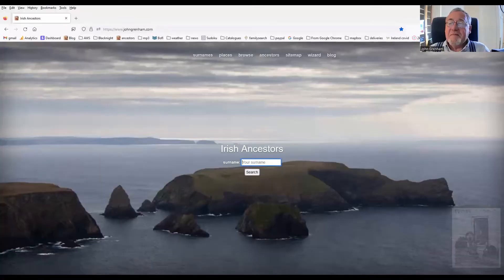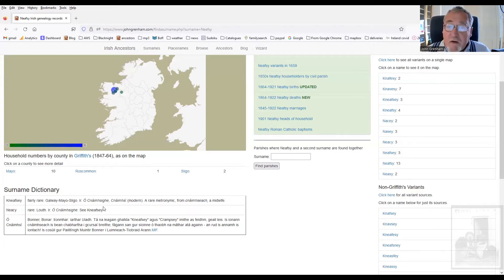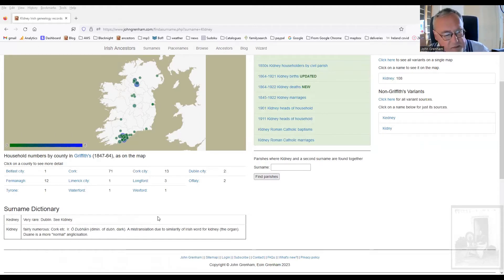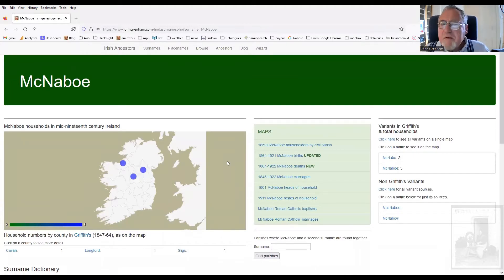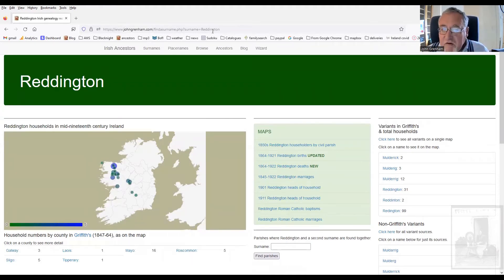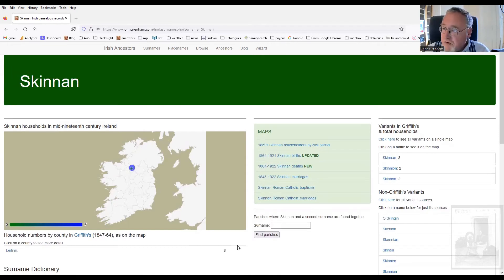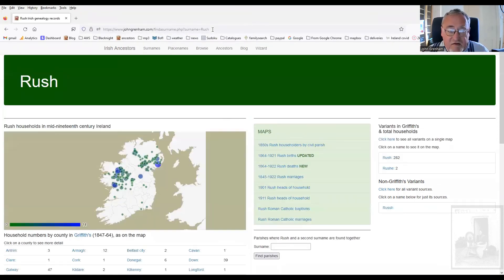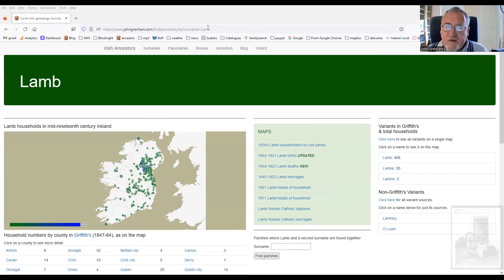Irish Ancestors: How Irish Surnames came into English (2)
When Irish-language surnames were recorded by English-speakers with some knowledge of the language, the results could be sometime be grotesque mistranslation. This video rants about some of the most egregious examples.